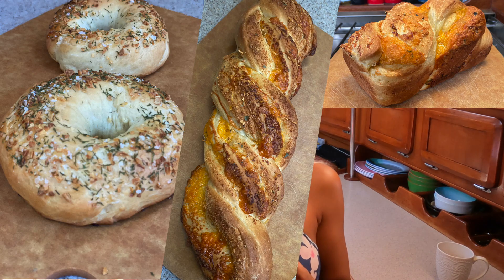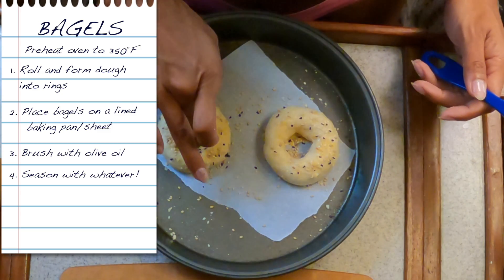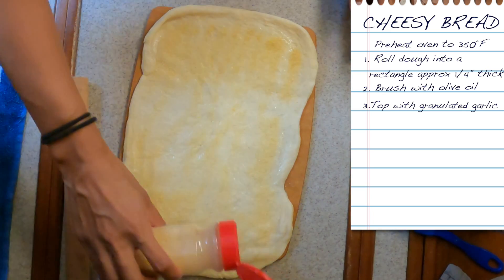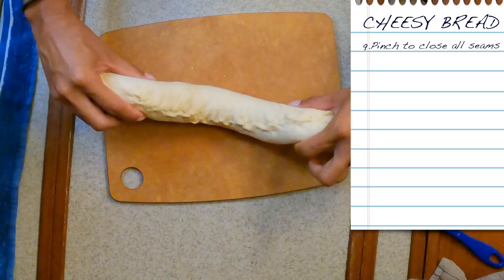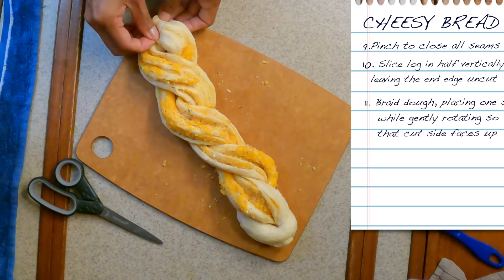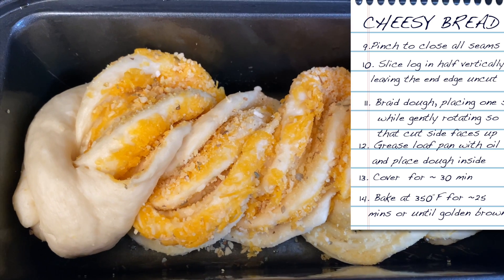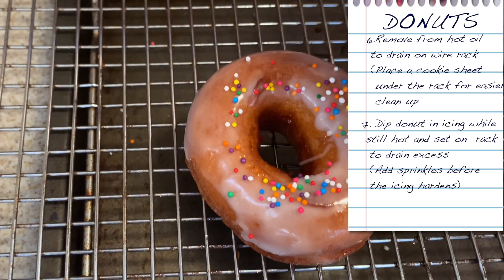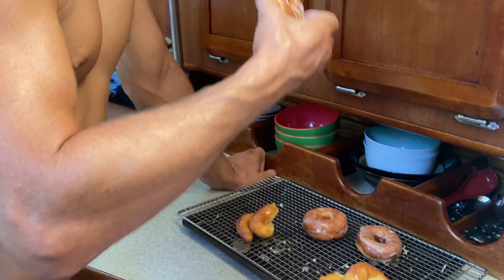Midweek Vid 1: HOLY GRAIL DOUGH! bagels, cheese loaf, sliced bread, donuts w/ ONE EASY BREAD RECIPE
Dropping in midweek to show how our favourite Easy Rich Bread Recipe can be used FOUR WAYS to make simple bagels, a cheese loaf and vanilla glazed donuts!
Be sure to check out Episode 20 to see the step by step on how to make the easy bread recipe.
We'll be back on Friday for our regularly scheduled episode!
- every bit of support is much appreciated and keeps our journey going and the content coming!

RICH EGG BREAD RECIPE
- Makes one loaf (8"x4" or 9"X5" loaf pan)
INGREDIENTS
- 3 to 3.5 cups all purpose or bread flour
- 1 pkg instant rapid rise yeast (2 1/4 tsp)
- 1/4 cup white sugar
- 1.5 tsp salt
- 1 large egg
- 1 cup warm water (120 to 130 degrees F)
- 2 thsp olive oil

DIRECTIONS
1. In a large mixing bowl, mix together 1.5 cups of the flour, the yeast, sugar and salt. Add warm water and oil. Beat with an electric mixer on low speed for 1 minute (or just hand mix until well blended and smooth)
2. Add the egg and beat until smooth (or hand mix once again until smooth)
3. Stir enough of the remaining flour until the dough is easy to handle
4. Place dough on a lightly floured surface and knead for 10 minutes or until the dough is smooth and springy
5. Grease a large bowl with oil/cooking spray and then place the dough in the bowl, turning the dough to grease all sides (at this point, dough can be refrigerated up to 24 hours) Cover bowl loosely and let rise in a warm place (about one hour or until dough has doubled). Dough is ready when indentation remains when touched
6. Grease bottom and sides of your loaf pan with oil/cooking spray.
7. Gently push fist into dough to deflate. Flatten dough with hands/rolling pin into an 18"X9" rectangle.  Roll up tightly beginning at the 9" side.  Pinch edges of dough to seal and pinch each end of the roll to seal. Fold ends under the loaf. Place loaf seam side down, in pan. Cover loosely with plastic wrap and let rise again in a warm place for an hour or until dough has doubled in size.
7. Move oven rack to low position so that the top of pan will be in the centre of the oven. Heat oven to 375 degrees F.
8.  Bake for 30-35min or until the loaf is deep golden brown and sounds hollow when tapped. Remove from pan to wire rack

- receive exclusive updates and bonus footage